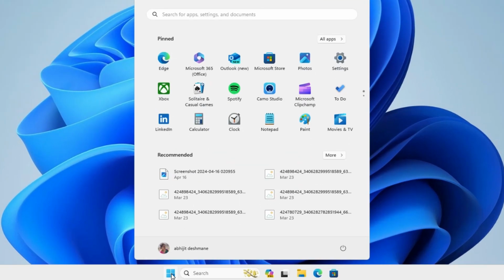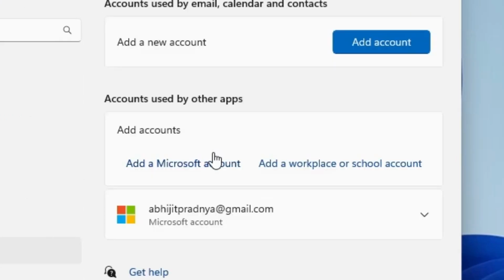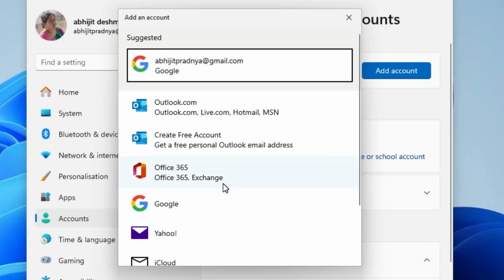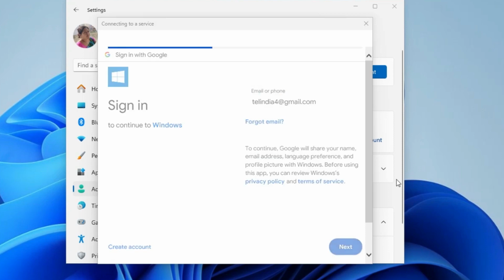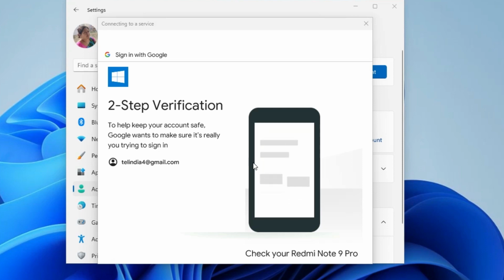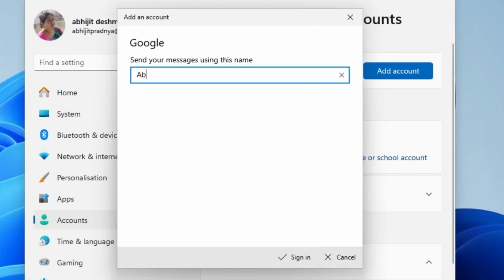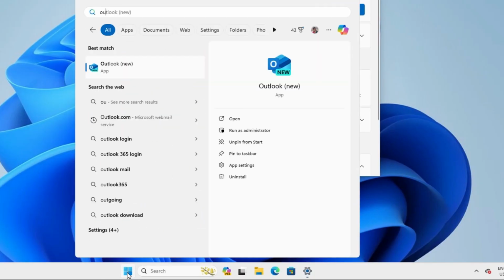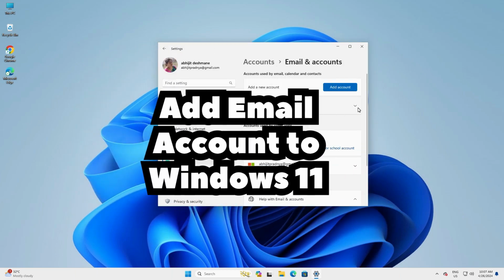How to Add Email Account to Windows 11 PC or Laptop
Welcome to our comprehensive tutorial on how to add an email account to your Windows 11 PC or laptop. Follow this step-by-step guide to get your email account up and running quickly.